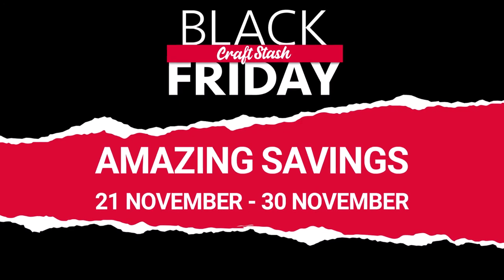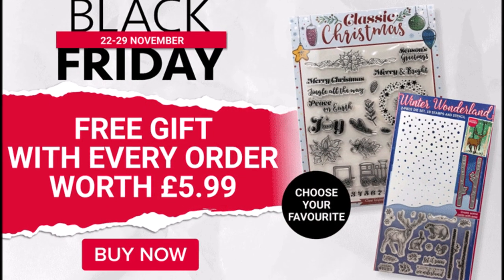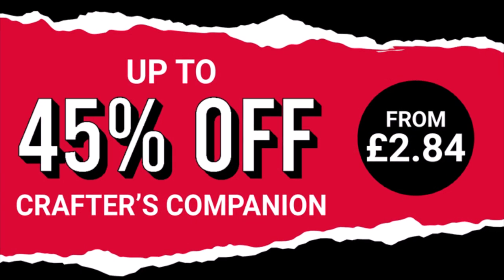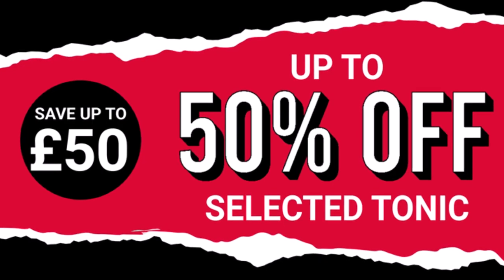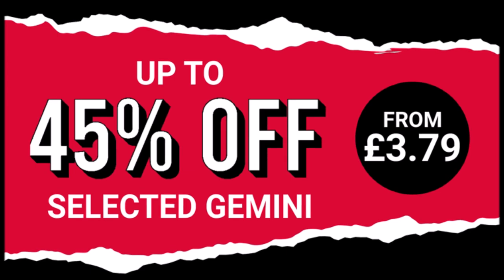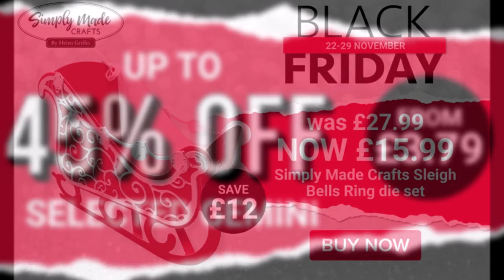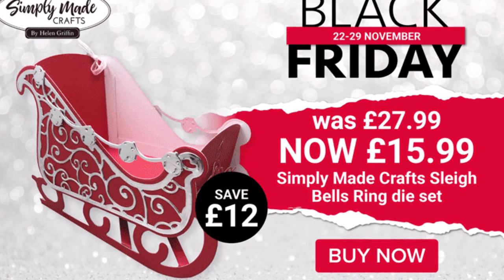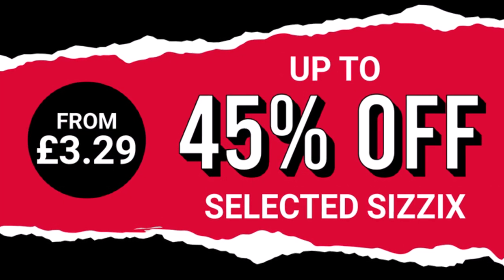Black Friday Bargains!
Some of these products are for 1 day only, so be quick as the offers change each day.

Collall Glue
My Purple Scoreboard by Hunkydory.

Sam